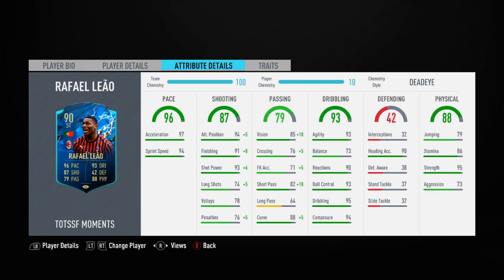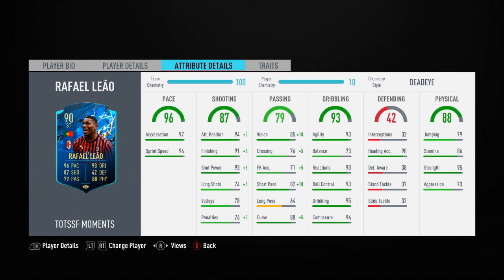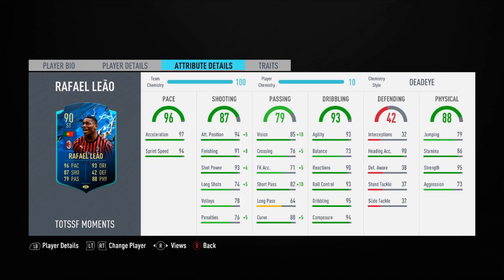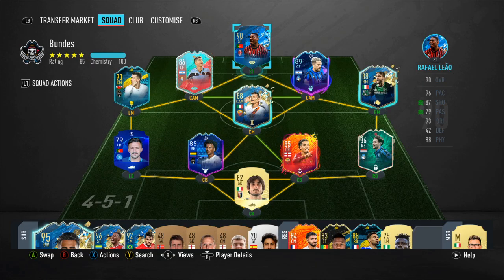IS HE WORTH IT !? TOTSSF MOMENTS RAFAEL LEAO PLAYER REVIEW | FIFA 20 TOTS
WHAT TYPE OF VIDEOS DO I MAKE?